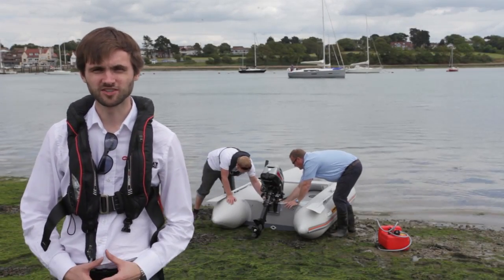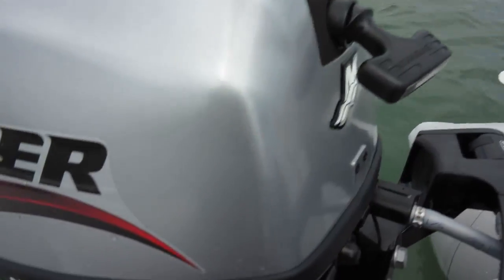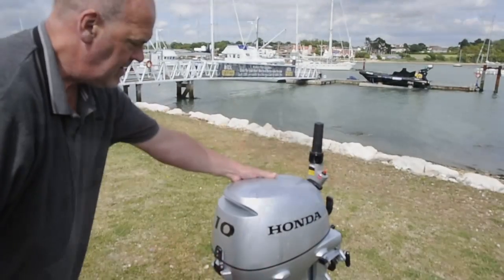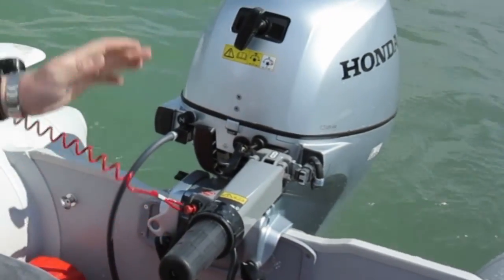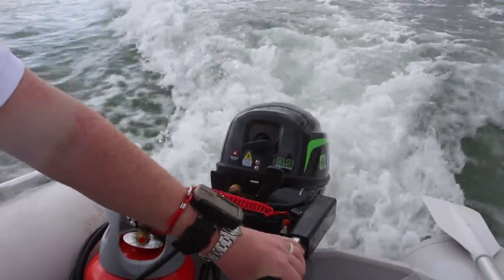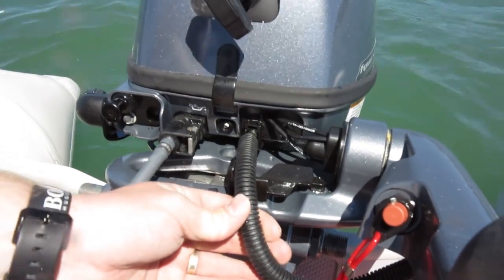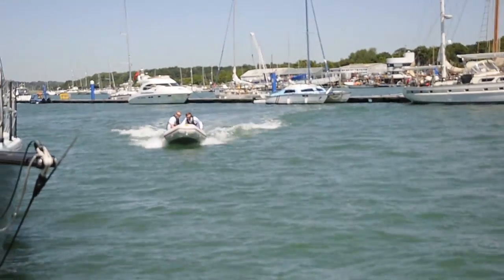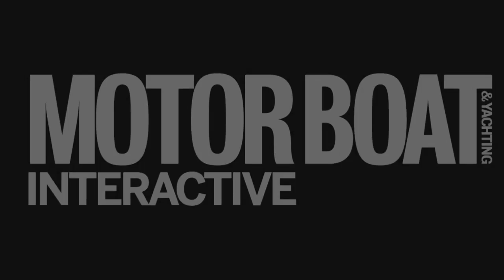10hp outboard engines group test - Motor Boat & Yachting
We attach six of the leading 10hp outboard engines to an Orange Marine 2.9 and head out on the Hamble to see how they perform in terms of practicality, refinement, build quality and flat-out speed.

Read the full report in the February 2016 issue of the magazine.